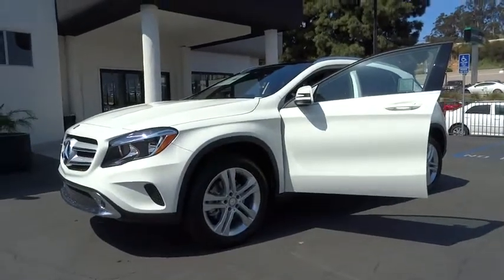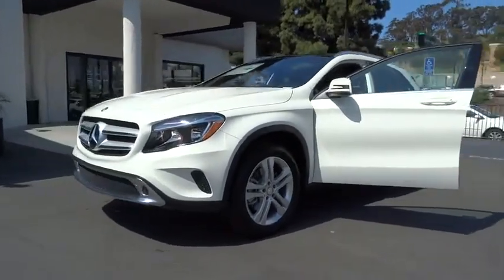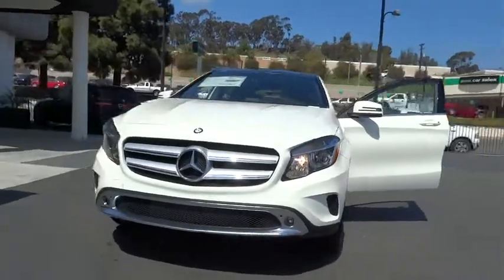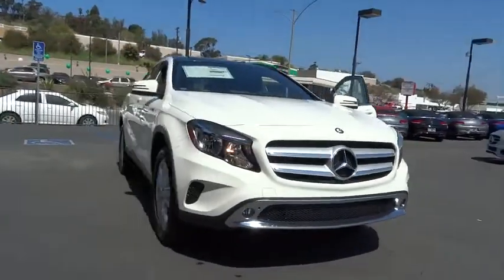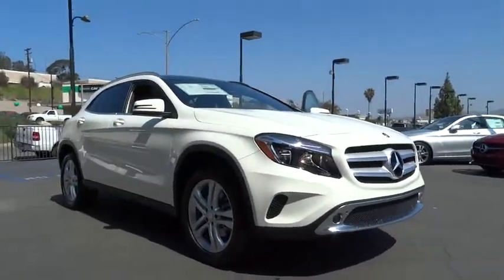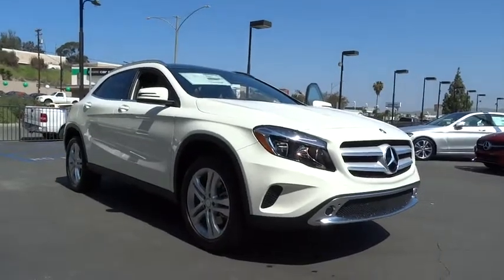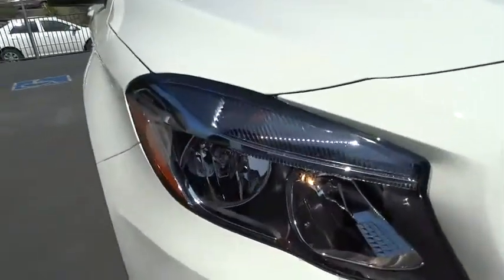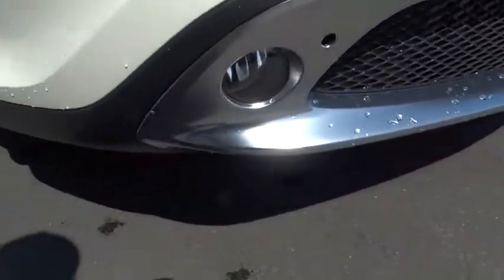2017 Mercedes-Benz GLA El Cajon, CA 71380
2017 Mercedes-Benz GLA

Introducing the smallest new SUV from Mercedes-Benz, the GLA. Its nimble size delivers an ideal mix of flexibility, fuel-efficiency and fun. Advanced aerodynamics enhance its efficiency and road holding while chrome roof rails and an integrated rear spoiler highlight the tautly arched roofline. A 208hp turbo engine powers the GLA250 while the GLA45 AMG is powered by a class leading 355hp 4-cylinder engine powering you from 0-60 in 4.8 seconds. The 7-speed transmission combines the sportiness of a manual and smoothness of an automatic while also allowing you to take full control with the paddle shifters. Available 4MATIC all-wheel drive also keeps the car full in control sending up to 50% of torque to the rear wheels as needed. The fuel saving ECO Start/Stop system can automatically shut off the engine while the vehicle is idle and start up again when the brakes are lifted. Inside get comfortable in the 14-way power adjustable seats and dual-zone climate control while strategically placed LEDs cast a soothing yet unobtrusive glow on key interior areas. Displays and controls are logically placed while a 7 inch color display shows entertainment and info. Opt for the Multimedia Package and you get features such as hard-drive based navigation, a 10GB hard drive for music, and the availability of Mercedes-Benz apps (Internet, Facebook, Movie Showtimes, Fuel Stations, Weather, Flight info, and more). Split folding rear seats allow for 17.2 cubic feet of space with the seats up or 43.6 when down. Safety features include 10-way airbags, adaptive braking technology, rain-sensing windsheild wipers. Available features include lane keeping assist, DISTRONIC PLUS adaptive cruise control, and PARKTRONIC with Active Parking Assist and Exit.
BLIND SPOT ASSIST,BLACK  MB-TEX UPHOLSTERY,BURL WALNUT WOOD TRIM,PANORAMA SUNROOF,REARVIEW CAMERA,SMARTPHONE INTEGRATION  -inc: Apple CarPlay  Smartphone Integration (14U),WHEELS: 18  TWIN 5-SPOKE ALLOY  (STD),HEATED FRONT SEATS,CIRRUS WHITE,BLACK ROOF LINER,Body-Colored Power Heated Side Mirrors w/Manual Folding and Turn Signal Indicator,Rain Detecting Variable Intermittent Wipers w/Heated Jets,Front Power Seats -inc: 3-position memory,Leather/Metal-Look Steering Wheel,Refrigerated/Cooled Box Located In The Glovebox  Driver / Passenger And Rear Door Bins and 1st Row Underseat Storage,Full-Time 4MATIC All-Wheel Drive,4-Wheel Disc Brakes w/4-Wheel ABS  Front Vented Discs  Brake Assist  Hill Descent Control  Hill Hold Control and Electric Parking Brake,Tire Specific Low Tire Pressure Warning,Turn-By-Turn Navigation Directions